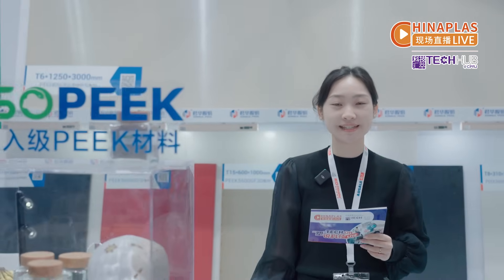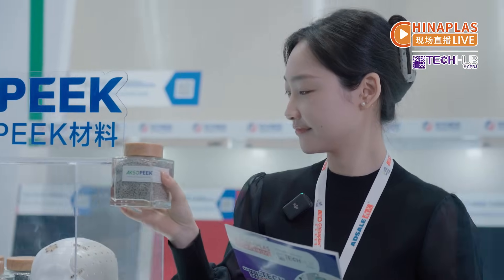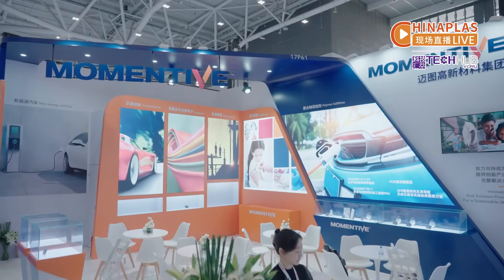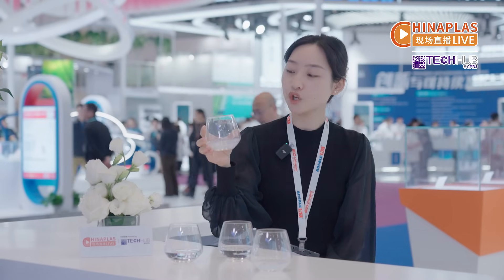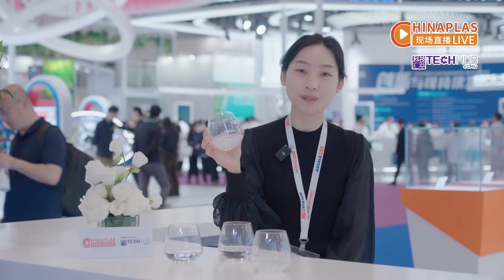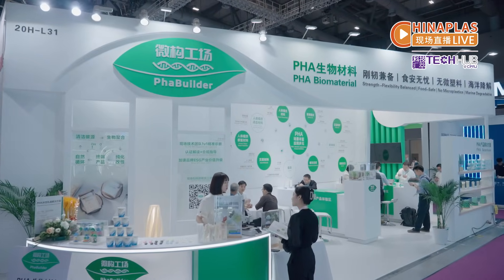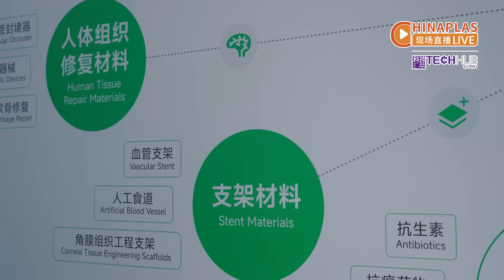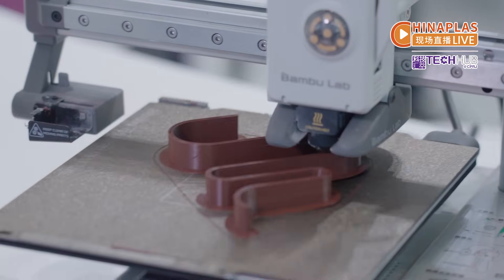New plastics for medical and aging population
【CHINAPLAS LIVE】New plastics for medical and aging population